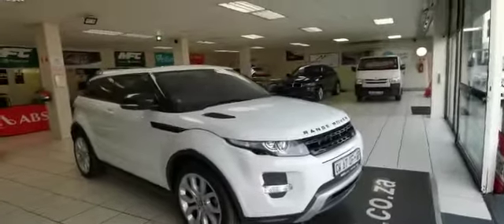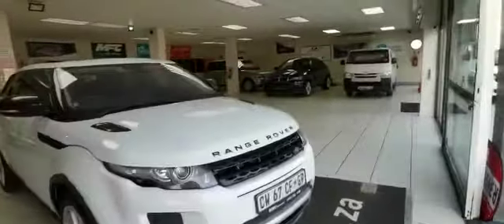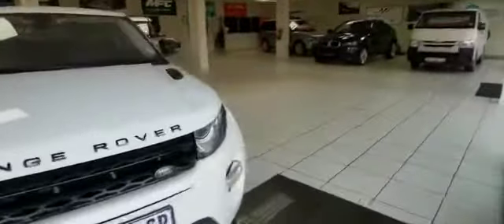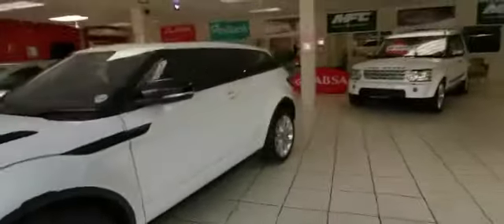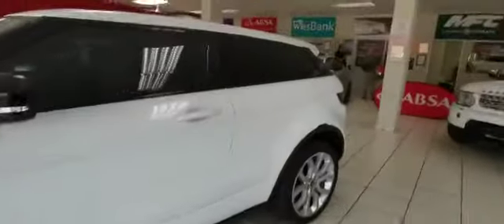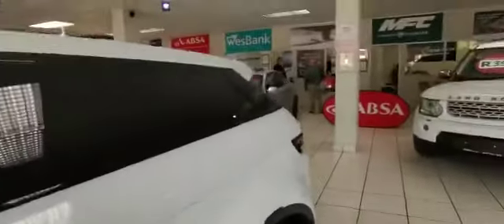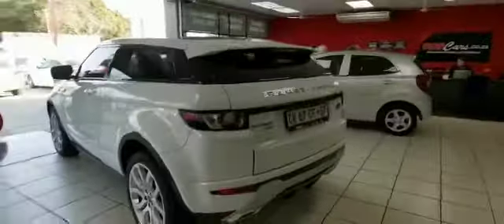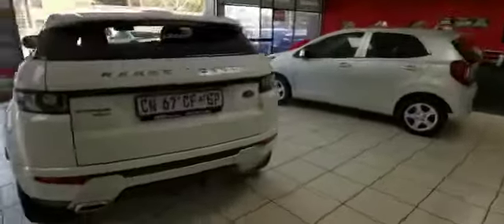Evoque White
Click on the link below to be added to the MMA Cars New Arrivals Group for the latest stock coming in on Telegram.

SPEAK TO A SALES PERSON NOW:
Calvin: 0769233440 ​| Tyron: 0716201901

OPERATING HOURS:
Mon-Friday: 08:00 - 17:00
Saturday: 09:00 - 13:00